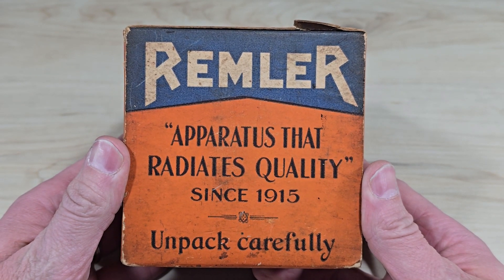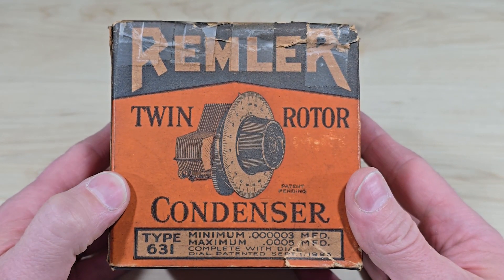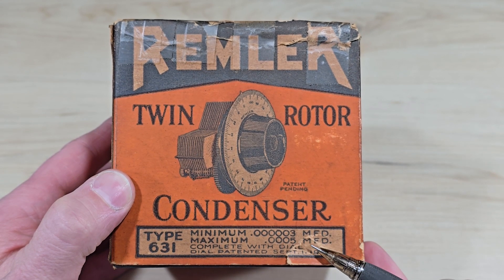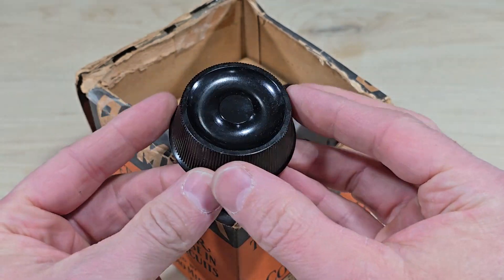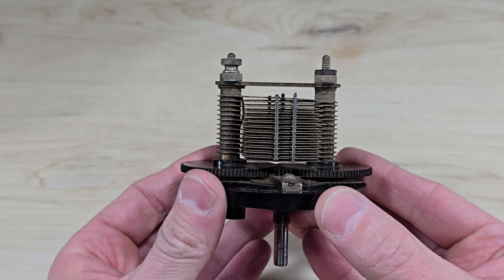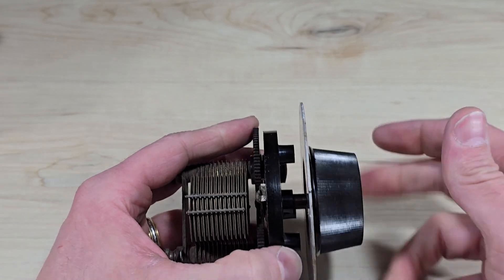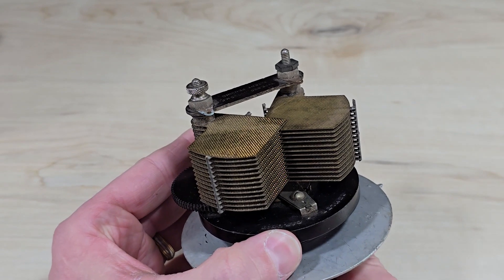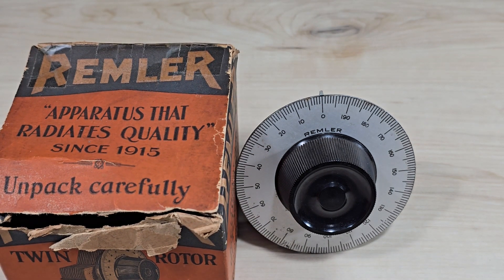Reviewing the Gear-Driven Action of a Century-Old Remler Condenser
Summary:
This video unboxes a Remler type 631 twin-rotor variable capacitor and reviews its capacitance range. It shows the installed knob, the gear train, and the plate motion from several angles.

Why This Matters:
Understanding these early mechanical designs helps when restoring vintage receivers or identifying period components. The construction also illustrates how smooth tuning was achieved through geared reduction and precise plate alignment.

Content covered in the video:
• Identification of the Remler type 631 and its historical labeling.
• Original specification range from roughly 3 to 500 picofarads.
• Installation of the control knob and set screw.
• Close-up views of the gear train that drives the plate assembly.
• Visual confirmation that all plates move in parallel without contact.
• Multiple viewing angles showing full mesh and full separation.